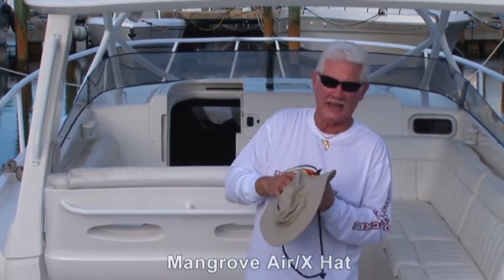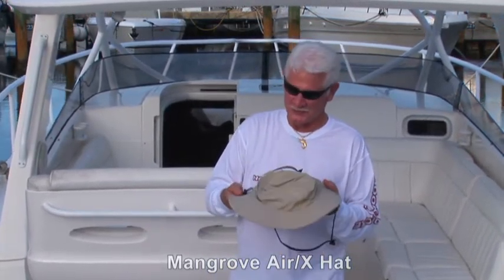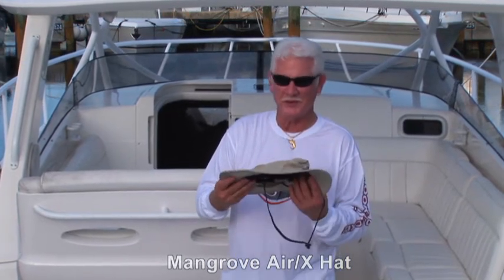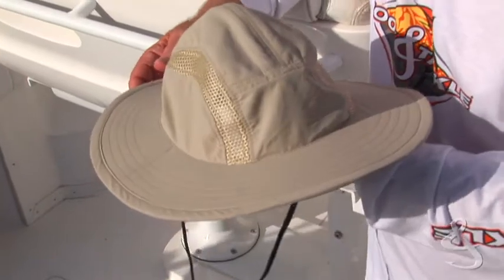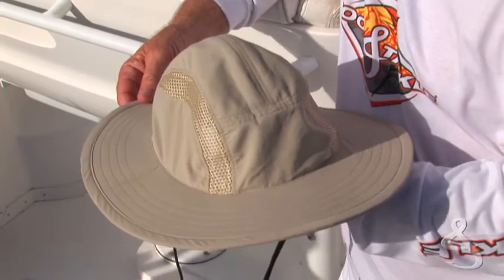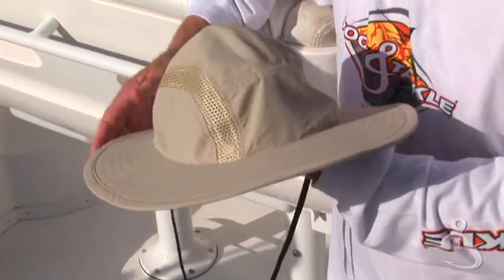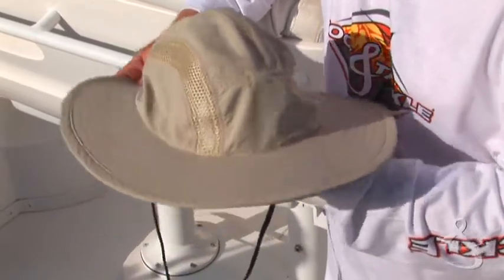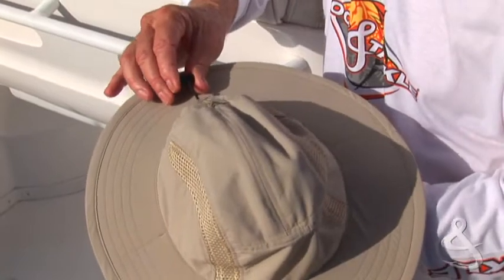Hook & Tackle® Mangrove Air/X™ Hat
Hook & Tackle's® Mangrove Air/X™ Hat is designed to offer
coverage that shields your skin from the sun's harmful UV rays.
Since anglers are exposed to direct and indirect (reflective) sun
light, protection from these hazardous UV rays is a critical health
issue, not to mention the discomfort experienced from a sunburn.
In short, any piece of clothing that allows you the opportunity to
fish longer and safer is a piece of gear you should not live without.